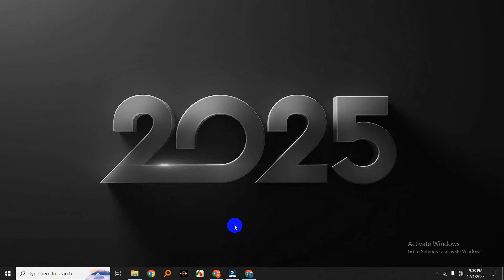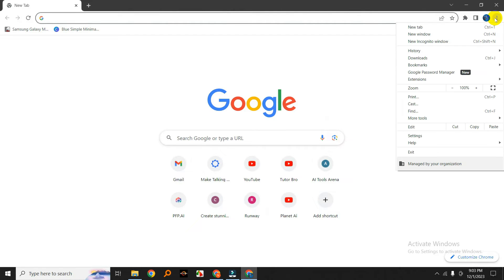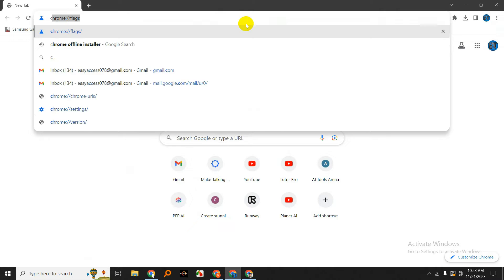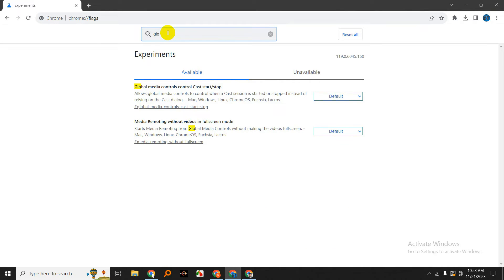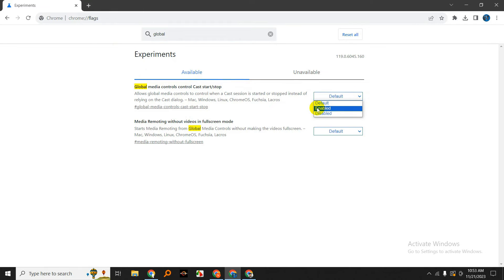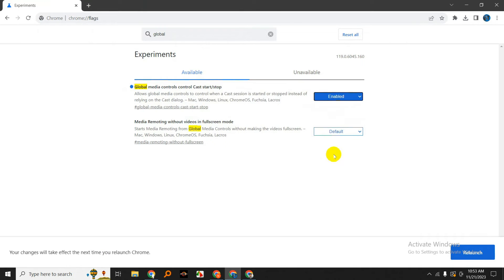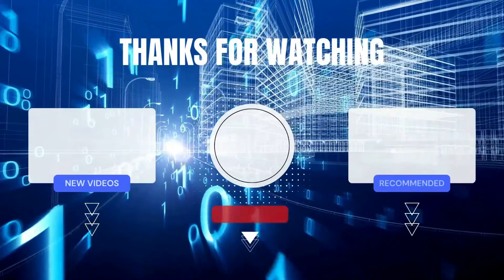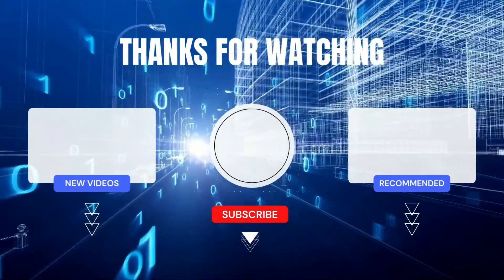How to Enable the New Modern “Global Media Controls” in Google Chrome